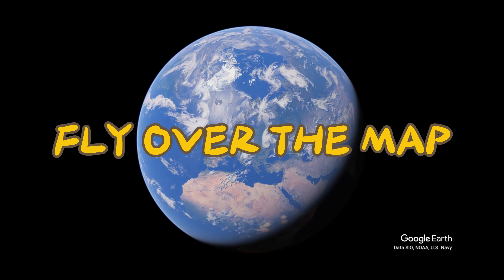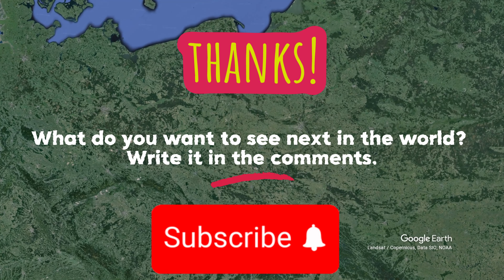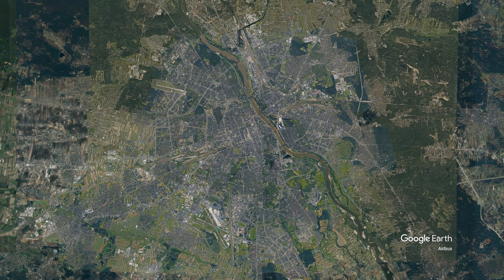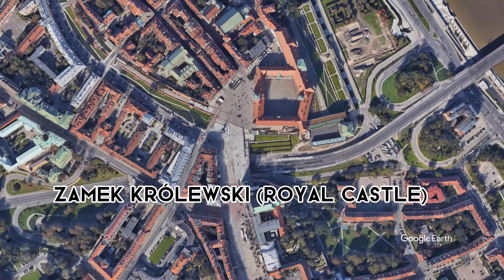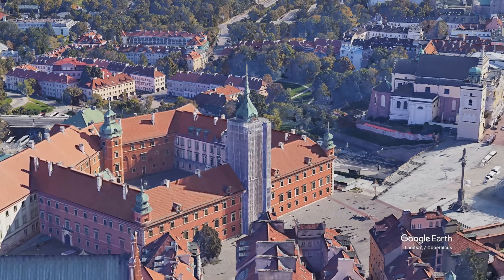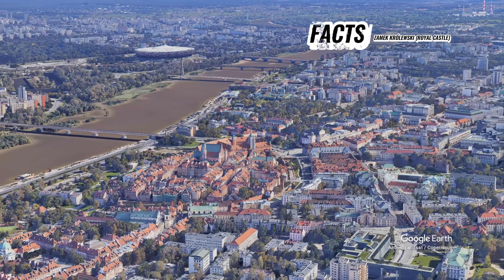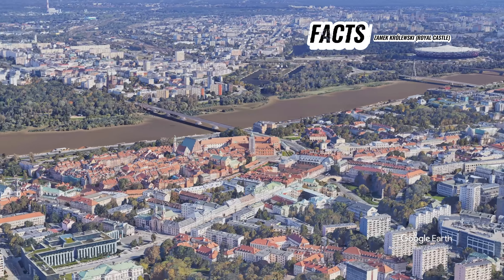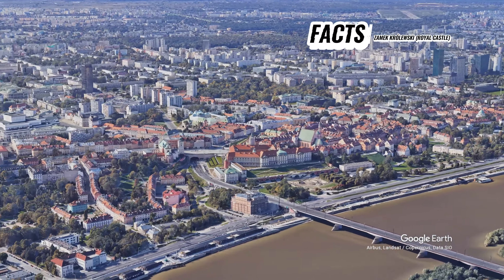Zamek Królewski (Royal Castle) in Warsaw, Poland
Partner Channels:
Please note that the footage presented in this channel is for informational and entertainment purposes only. The theme of this channel is to showcase the diversity of our world and its architectural wonders, as well as to explore the capabilities of Google Earth. Therefore, I invite you to join me in flying over the map and discovering the beauty and fascination of our world. Your feedback is always welcome